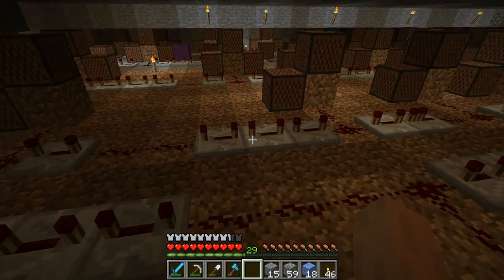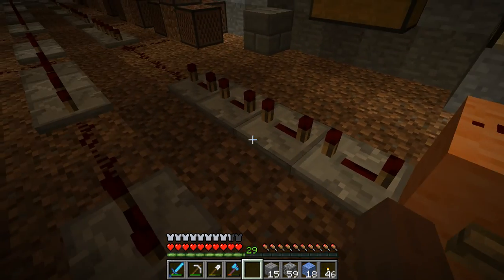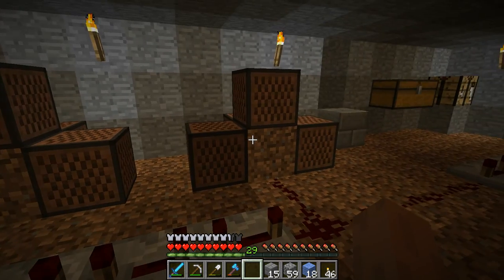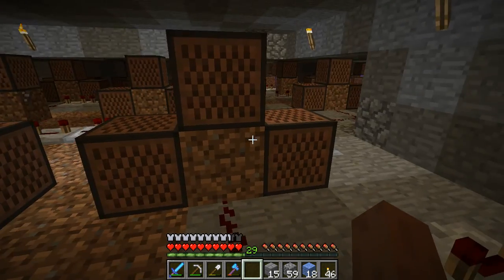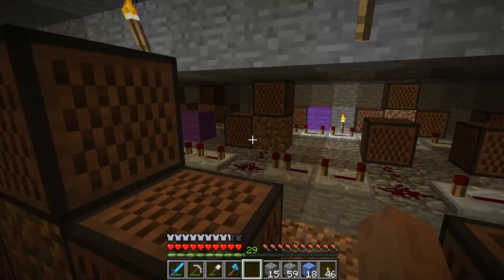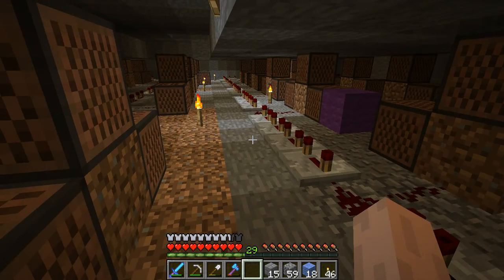Minecraft - Chopin Prelude in C Minor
This is a note block experiment I created on the Apollo 9 server.  The specific challenges:

1. Find something that would sound good within the two-octave limit for note blocks.
2. Find something that would sound good despite every note being the same duration.
3. Find the best way to play chords in a compact manner.
4. Learn a bit more about the relative volume by manipulating distance and direction.
5. Design a layout that would make troubleshooting easy.

Definitely learned a few things from this.  First, careful planning of the distance from the "listening spot" to various measures would be a very effective way to handle dynamics in the song.  Second, the stereo nature of the sound was pretty key.  Particularly listening through headphones, the direction whence each note originates is very obvious.